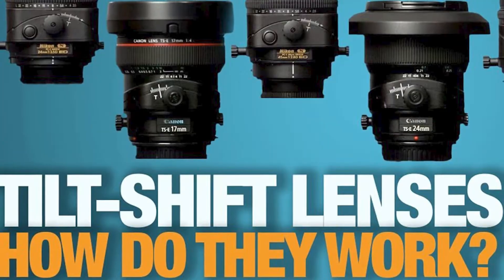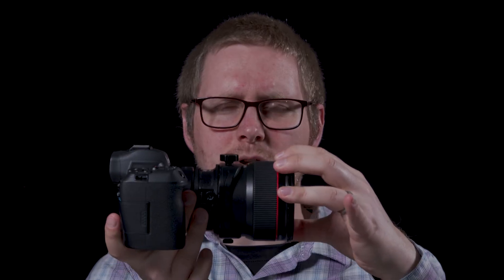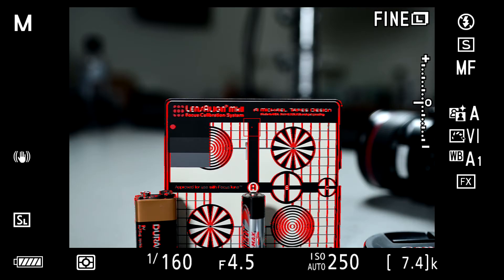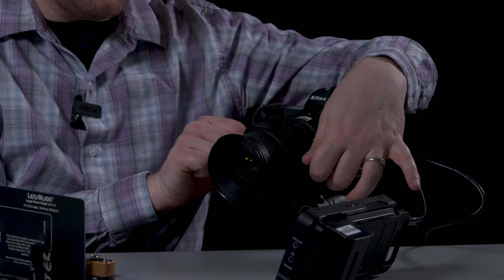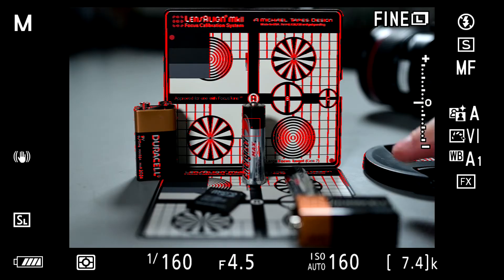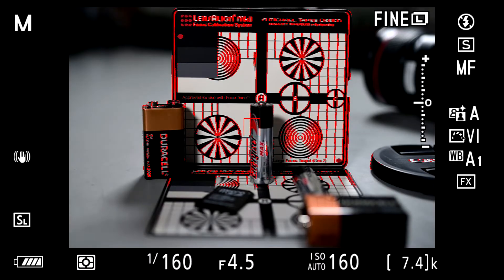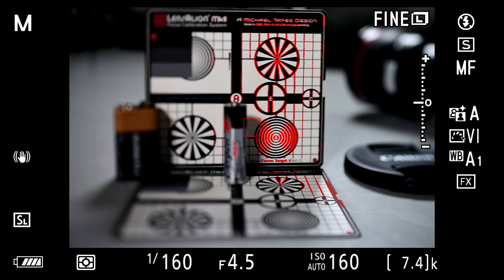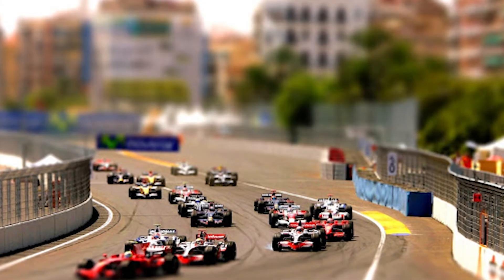HOW TILT SHIFT LENSES WORK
Hi everyone, thanks for the recent comments on this 4 year old video, especially those calling out the audio levels.

Hopefully you will the audio in our newer videos to be more to your liking.

Tilt-shift lenses allow you to capture images that are more true to life because your subjects aren’t leaning backward. Watch as John explains how the tilt and the shift open up the frame.